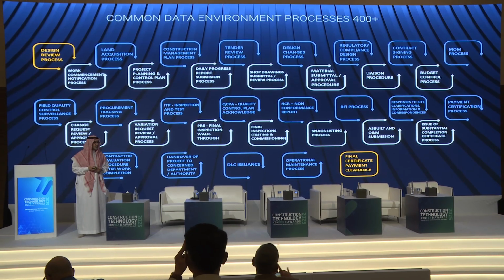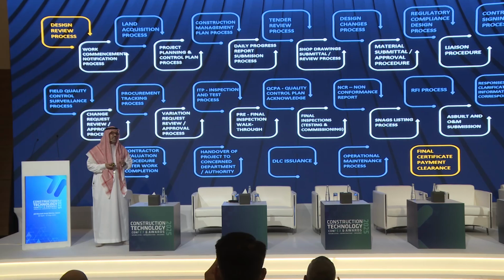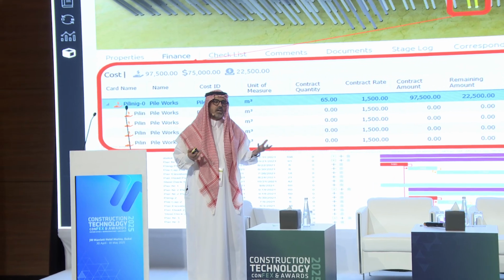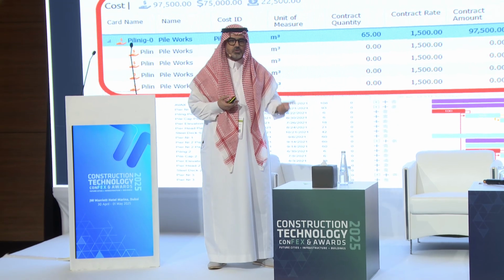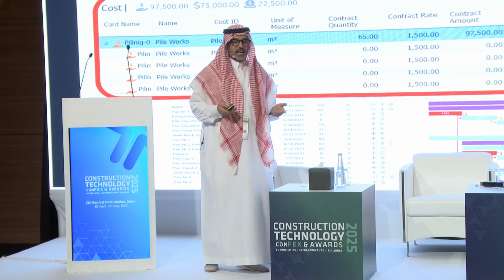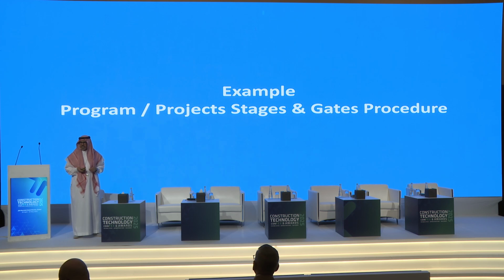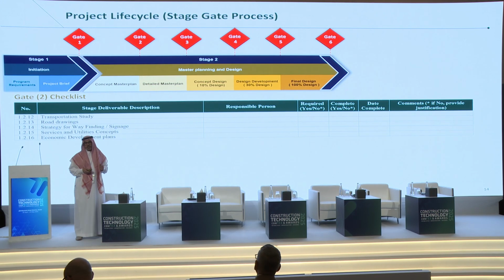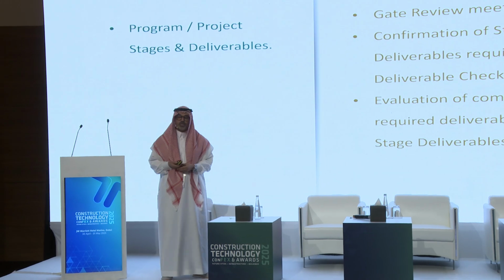Best practices for successful PMIS implementation - Mohammad Alshenqiti - CTF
At the recent Construction Technology Confex UAE 2025, Mohammad Alshenqiti, PMO Director at Madinah Region Municipality, shared what really determines the success or failure of Project Management Information Systems (PMIS) in capital projects. Drawing on more than two decades of hands-on experience, he highlighted why technology alone is not enough and how process, governance, and discipline play a far bigger role than most teams expect.

Watch the full session to learn practical best practices for PMIS implementation, avoid common pitfalls, and understand how government entities, developers, and contractors can set up PMIS programs that actually deliver value on complex capital projects.

Discover more at Digital Construction Hub – the go-to platform for AEC professionals leading the charge in Construction 4.0. From use-cases to expert insights, DC Hub supports smarter, safer, and more efficient project delivery